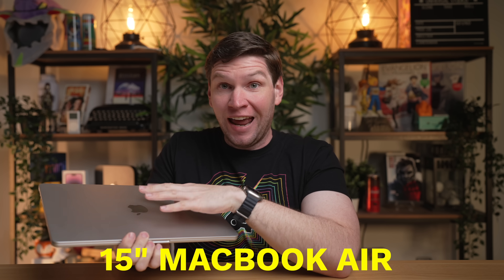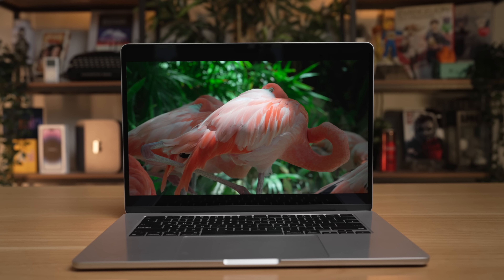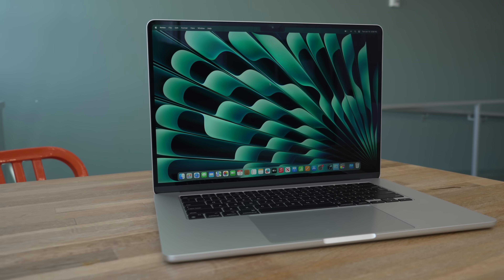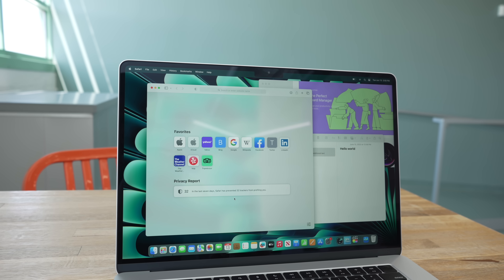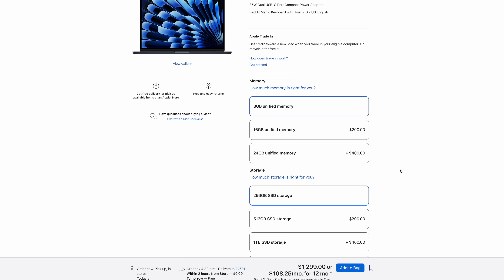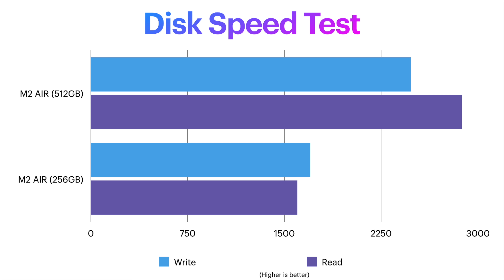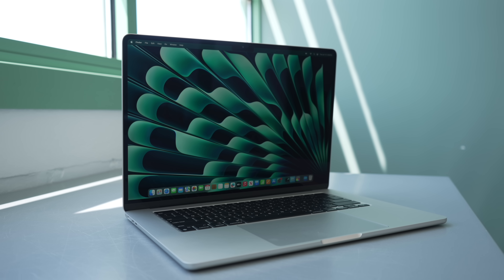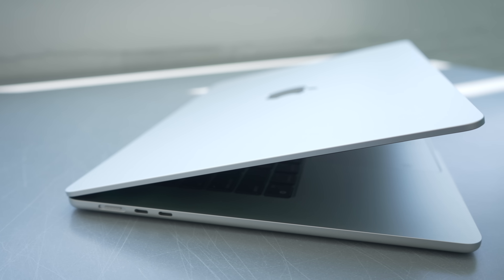15" MacBook Air - Apple Made the PERFECT Laptop!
Sometimes all it takes is a little change for a big improvement and Apple may have just done that by dropping the price of the 13" M2 MacBook Air and introducing a bigger 15" MacBook Air to go along with it at the lowest price point ever for a big screened Mac laptop at $1299. But is this $1299 base model worth it and what are the advantages of paying $100 more for Apple's 15" Air?

🖥️Computer Setup🖥️
M2 Mac mini
Satechi Hub
SSD Storage for Hub
Studio Display

⌨️Keyboard & Trackpad⌨️
Apple Extended Keyboard with Touch ID
Apple Trackpad

🎧HeadPhones🎧
AirPods Max
Master & Dynamics MH40